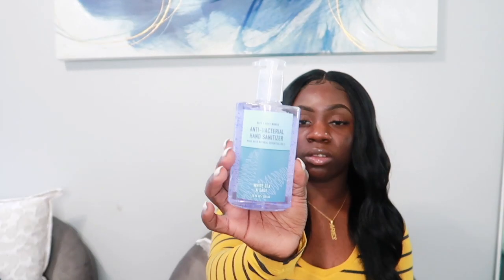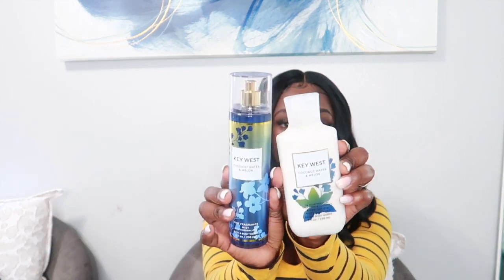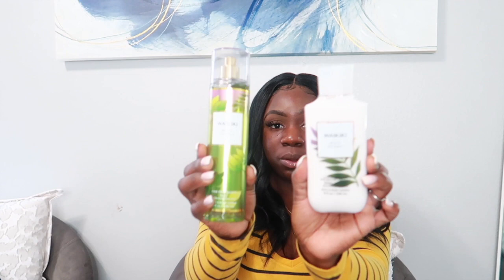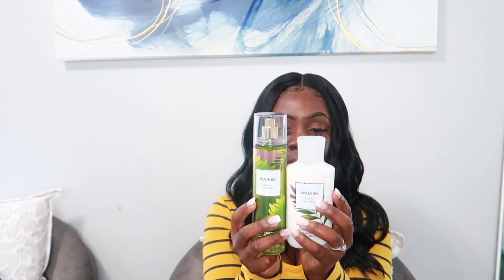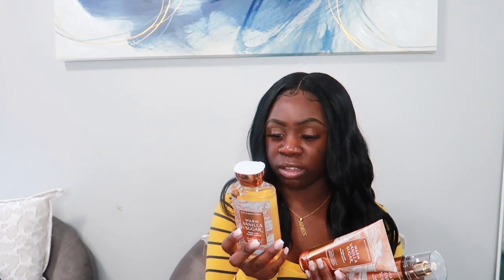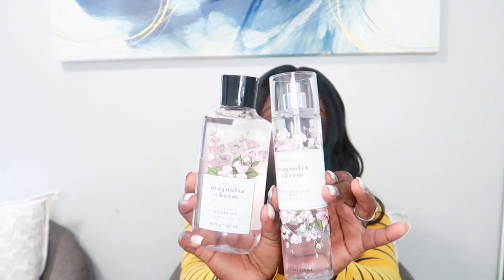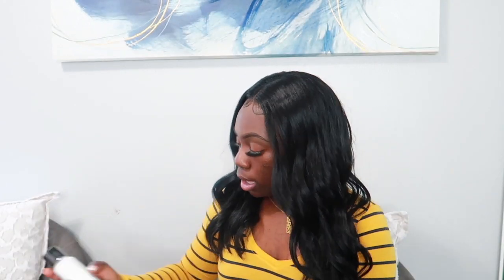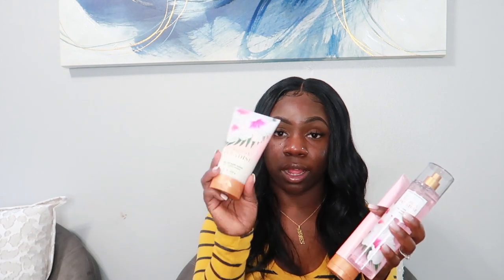HUGE BATH AND BODY WORKS HAUL | Body Care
Hey Fam! In today’s video, I wanted to bring you all a hugeee BathAndBodyWorks Haul since I’ve recently picked up so many new body goodies for myself. Hope y’all enjoy the video!

HAUL STARTS AT 3:39

SOCIAL MEDIA ⬇️
👉Follow My Business Page IG: LXVEBEAUTY_
👉SC: TRISHA_LOVEE

FILMING EQUIPMENT
Camera: Canon G7X Mark II
IMOVIE